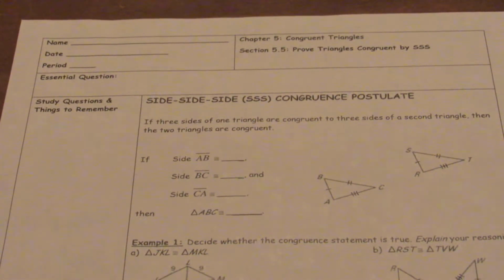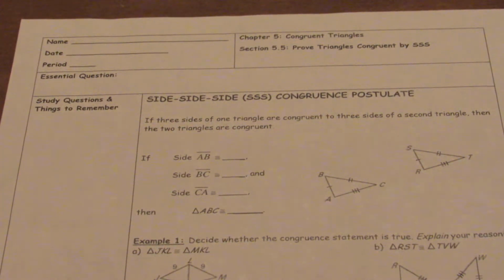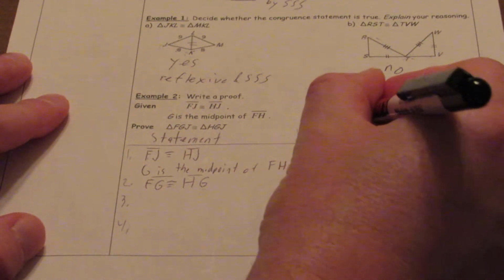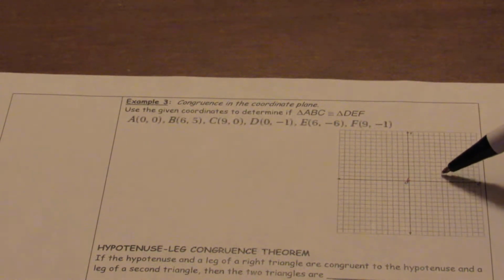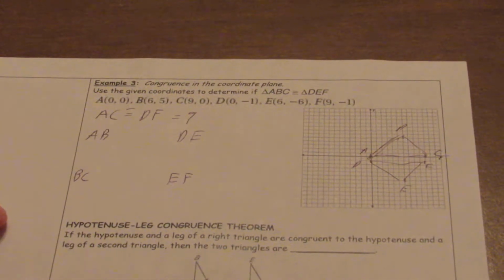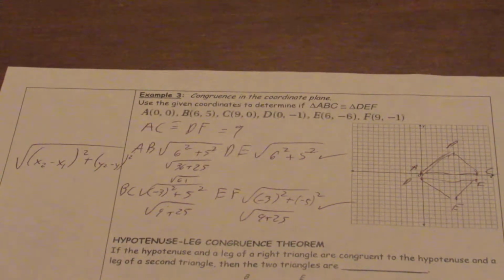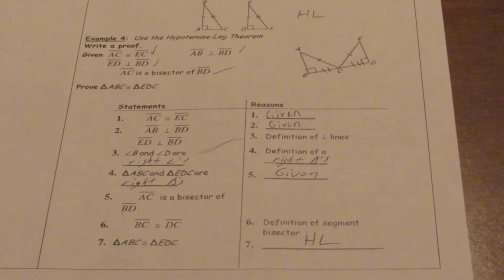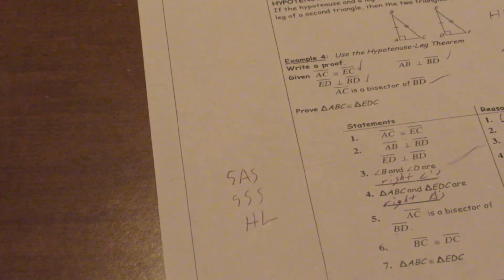Geometry 5 5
SAS HL Triangle Congruence